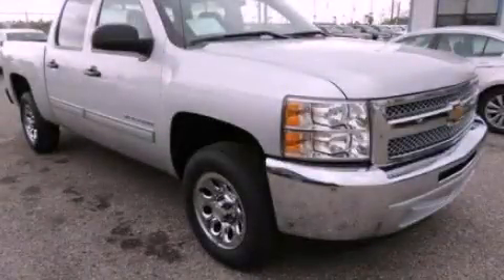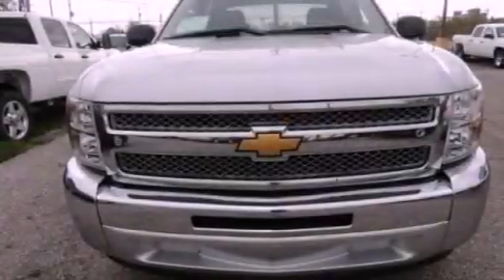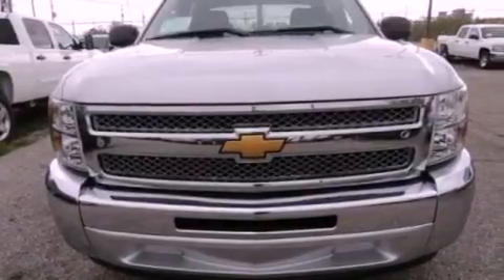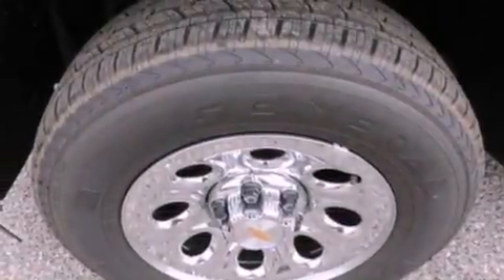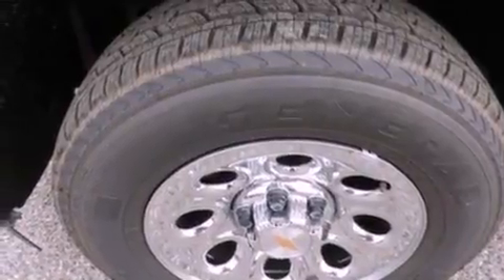2013 Chevrolet Silverado 1500 New Orleans LA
Year : 2013

 Make : Chevrolet

 Model : Silverado 1500

 Engine : 4.8L V8

 Trans . : Automatic

 Exterior : Silver

 Interior : Gray

 Banner Chevrolet

 5950 Chef Menteur Hwy

 2013 Chevrolet Silverado 1500 New Orleans LA